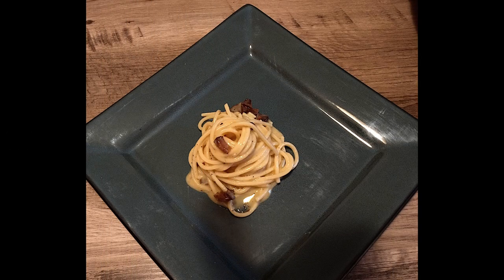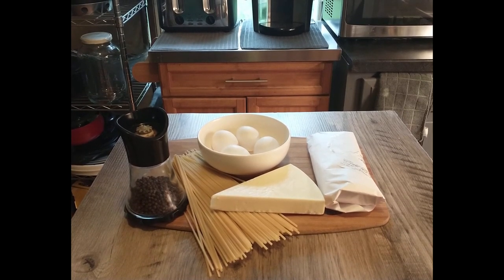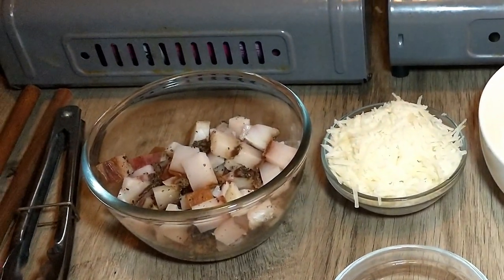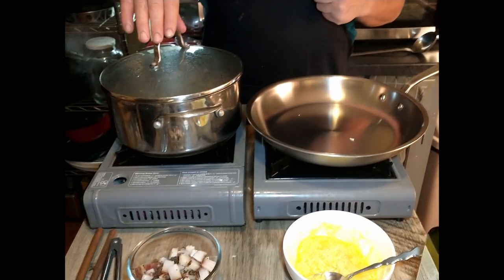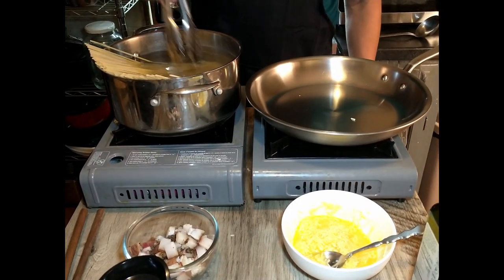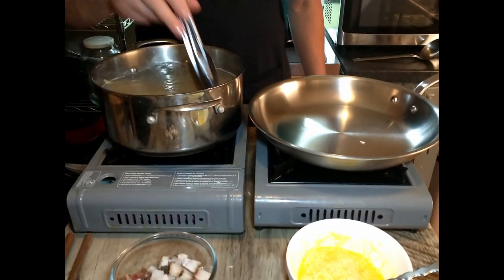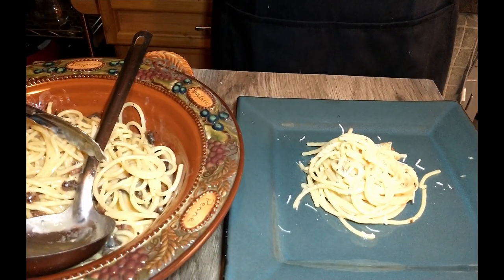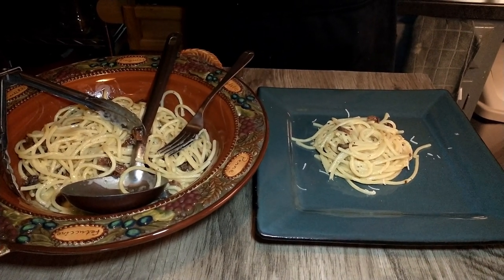CLASSIC Spaghetti CARBONARA ... with Absolutely No Cream! | Antonio Carluccio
Hey there! In this week's episode we are preparing a traditional Carbonara. We used only authentic ingredients like guanciale and pecorino cheese, and of course, NO CREAM. The outcome was nothing short of amazing! If you're keen to give this delectable pasta dish a go at home, we've got you covered with our easy-to-follow, step-by-step guide. We whipped up this dish in honor of the late Antonio Carluccio, and we'd love for you to try it out and share your experience with us!